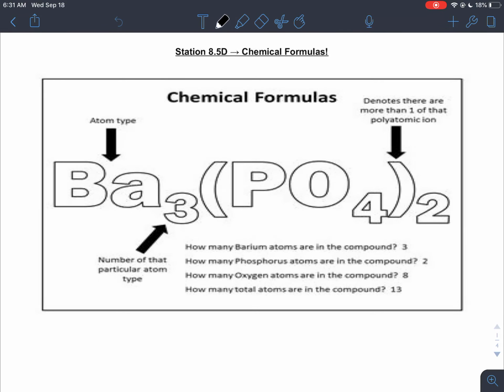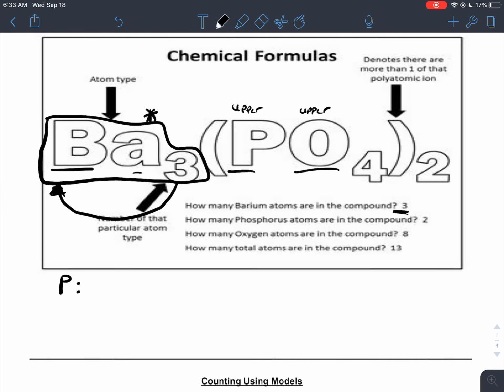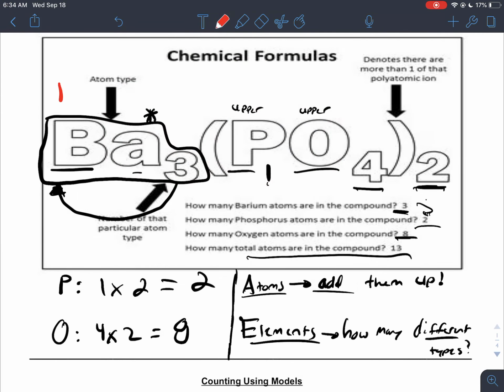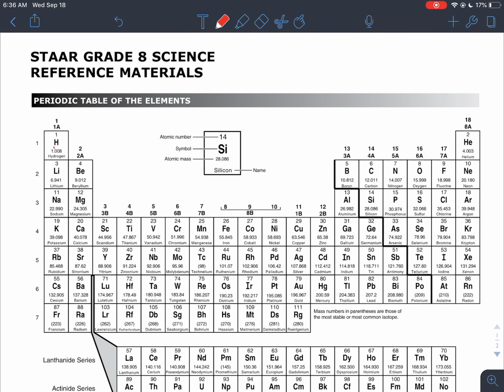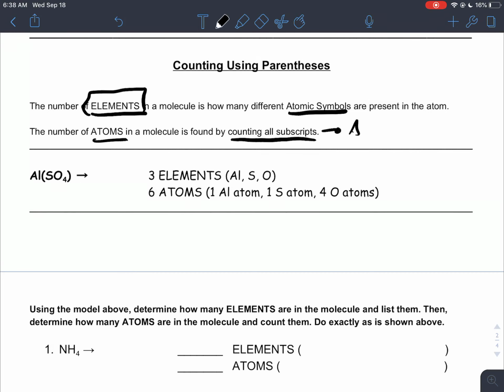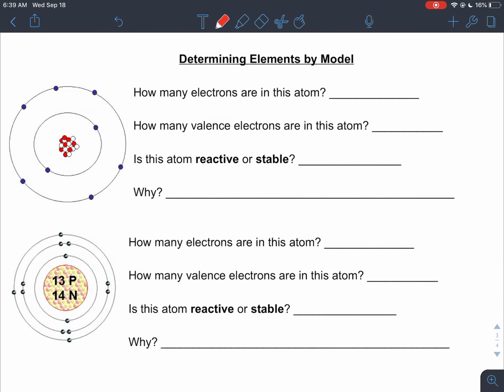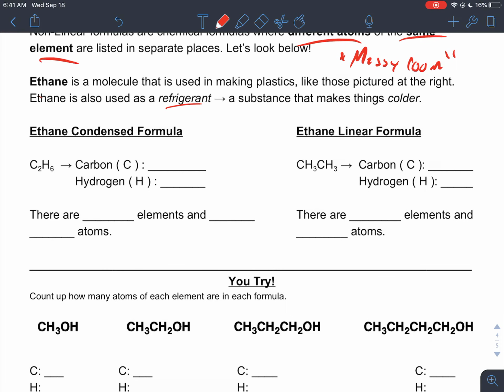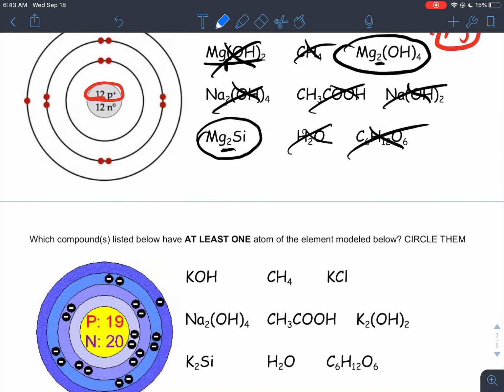8.5D - Counting Using Chemical Formulas